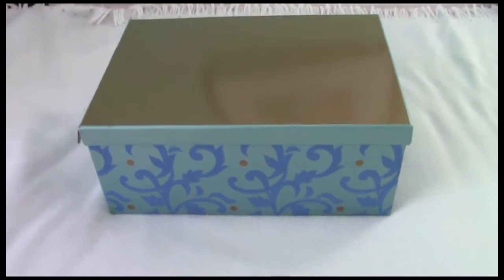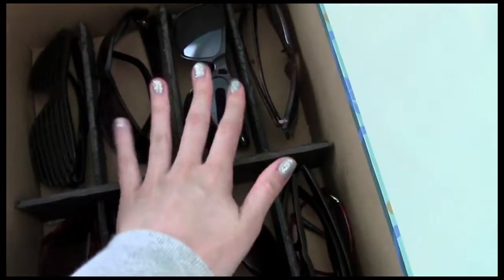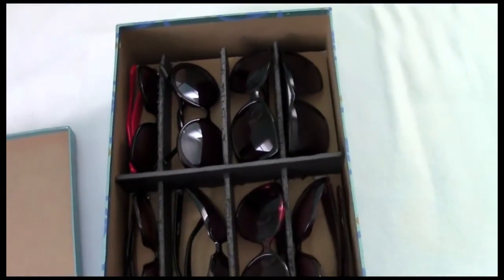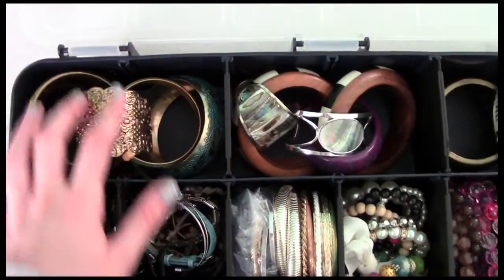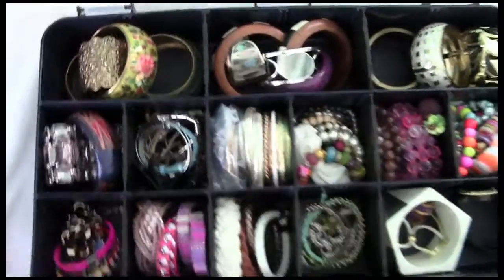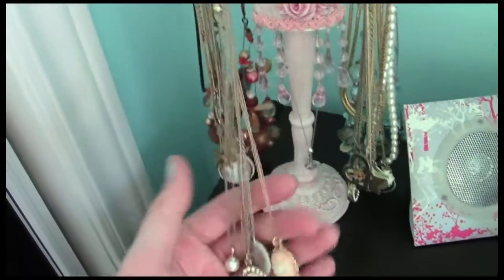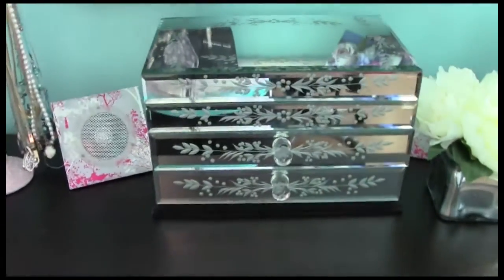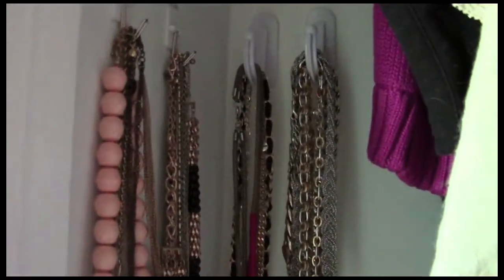My Jewelry and Sunglasses Organization and Storage!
nails: F21 grey with silver glitter top coat